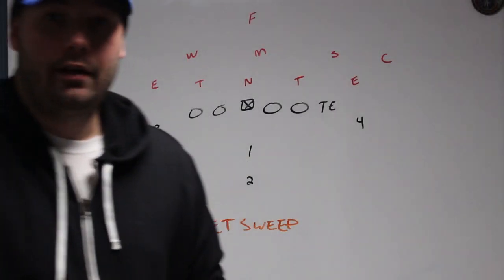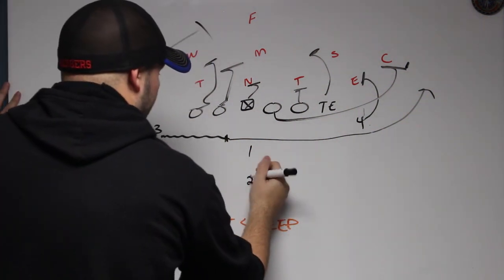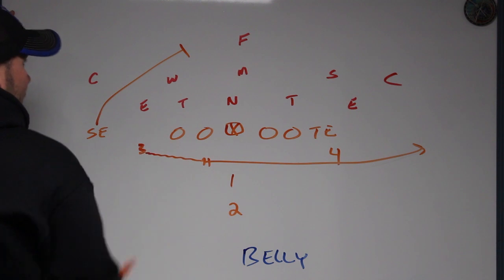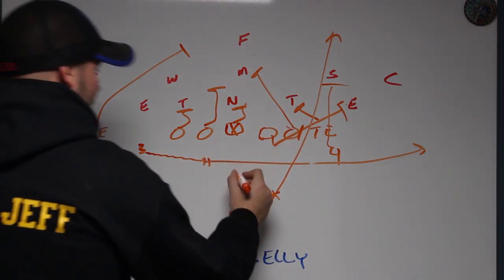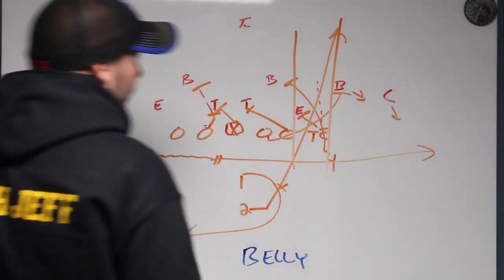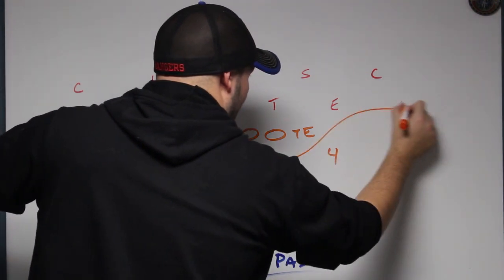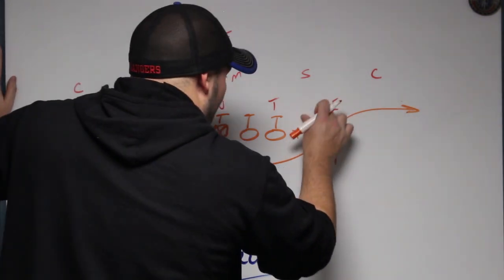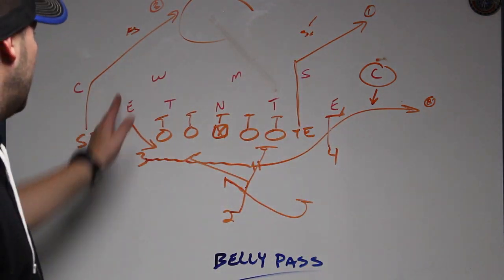3 Play Pistol Wing T Jet Series: Jet Sweep, Jet Belly, Belly Pass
Here is a great 3 play series out of the Pistol Wing T. This is a system of plays that all set each other up.